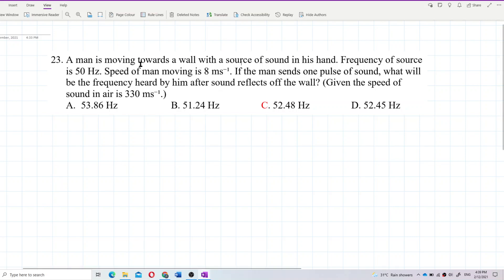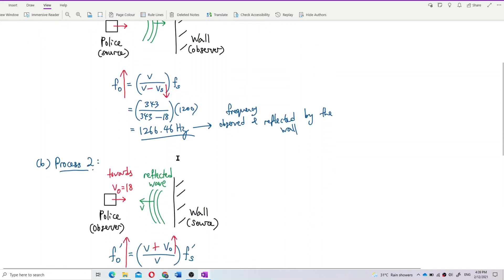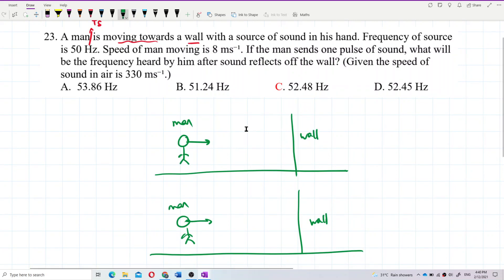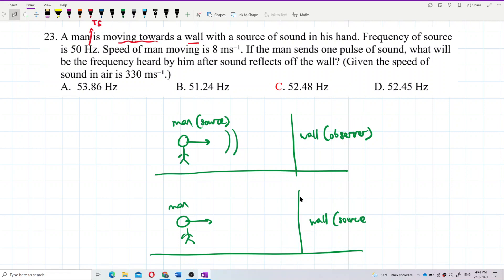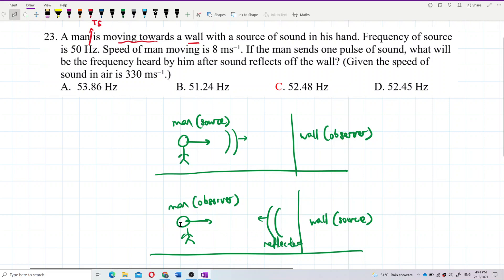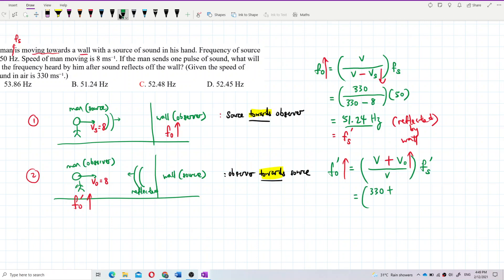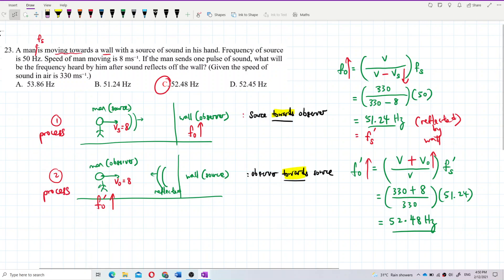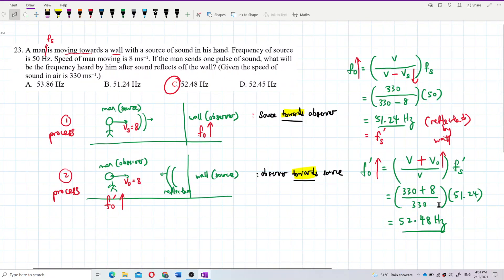Matriculation Physics: Doppler Effect (Q6)